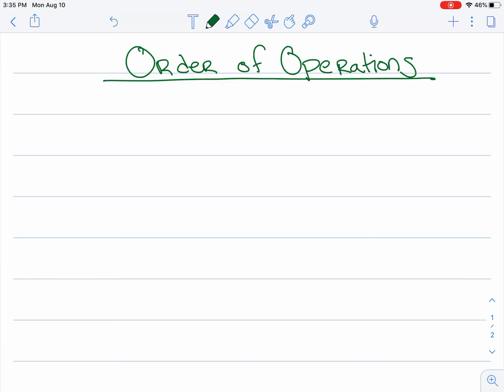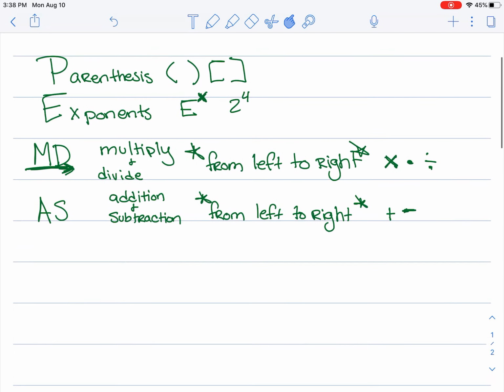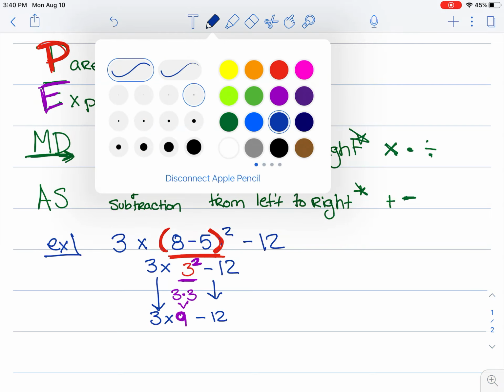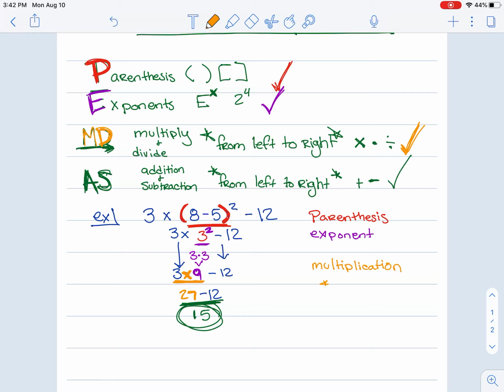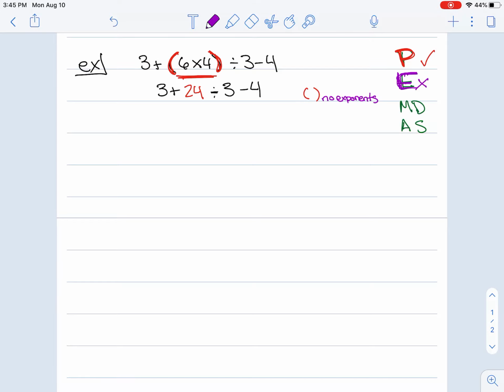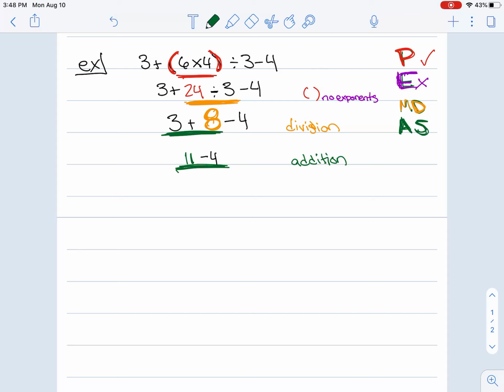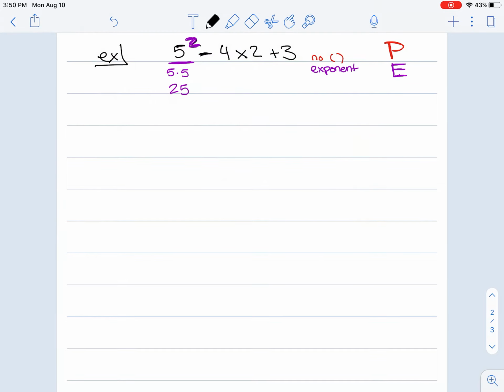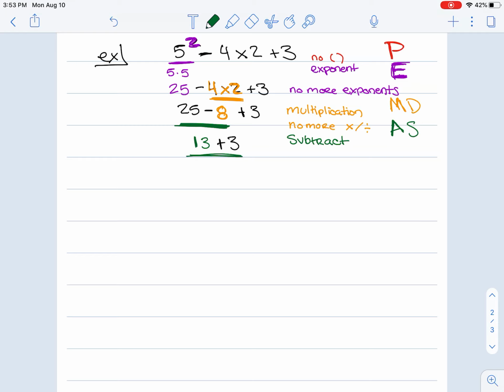Order of operations